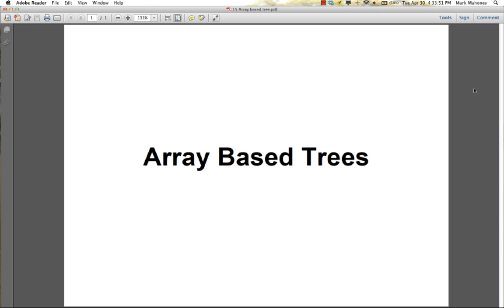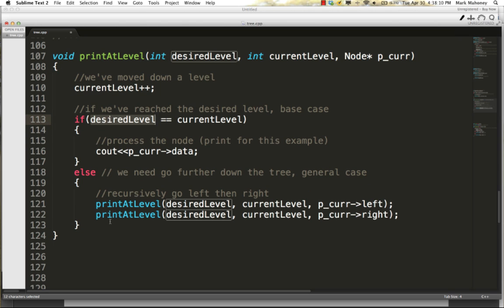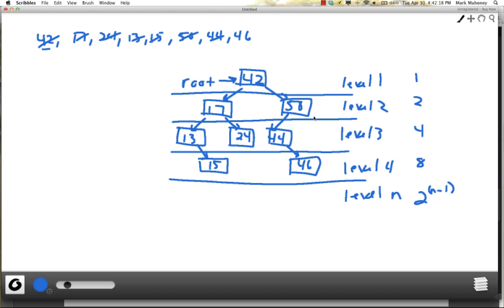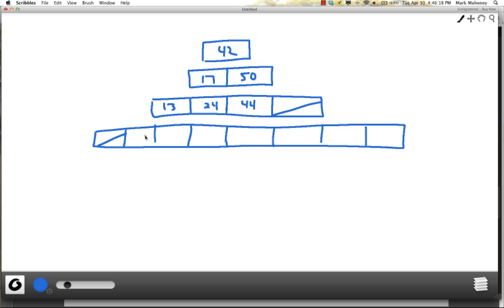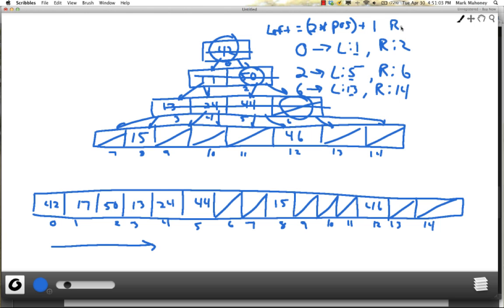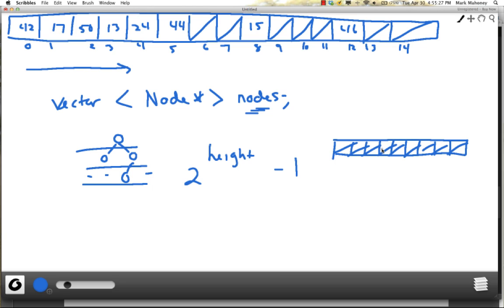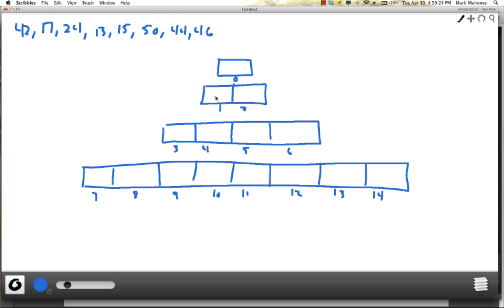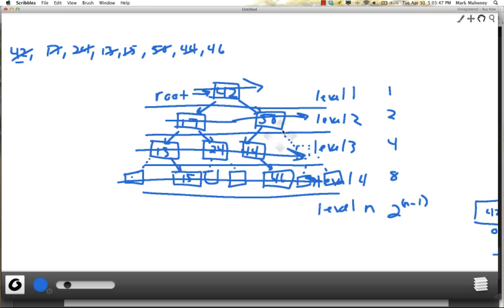32 Array Based Tree